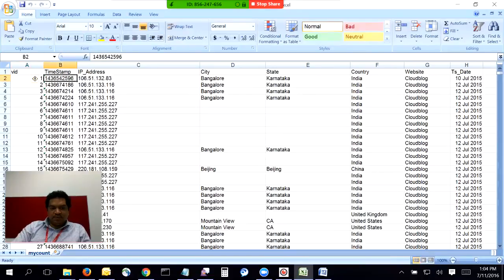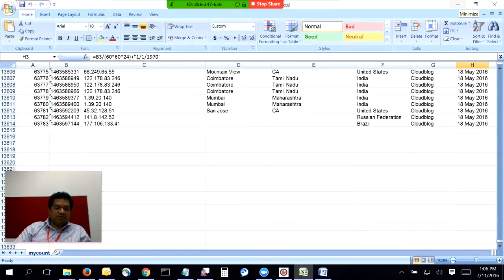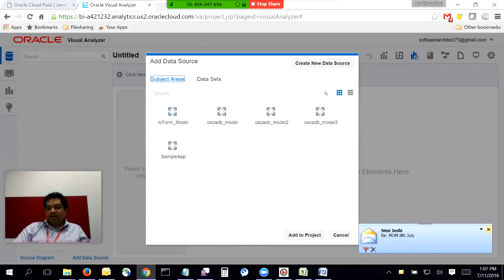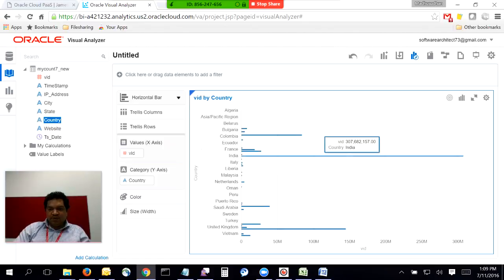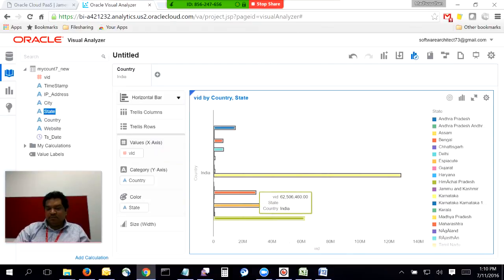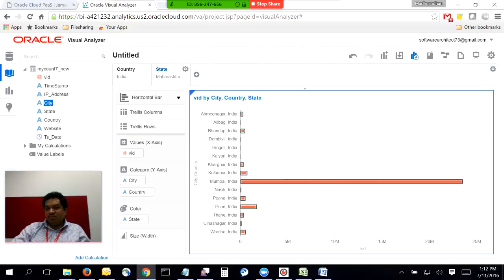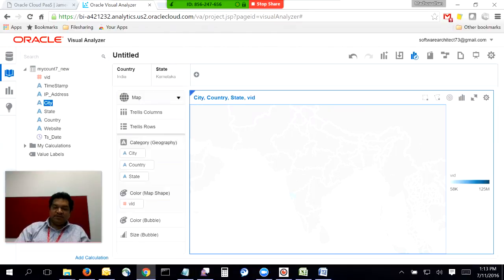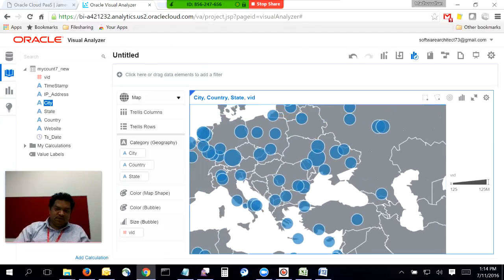Oracle Data Visual Analyzer Cloud Service